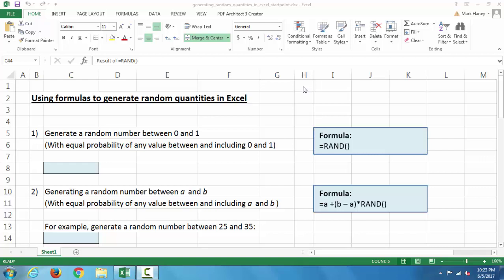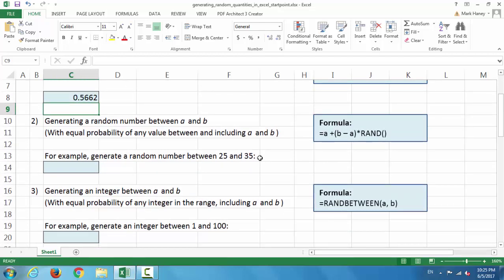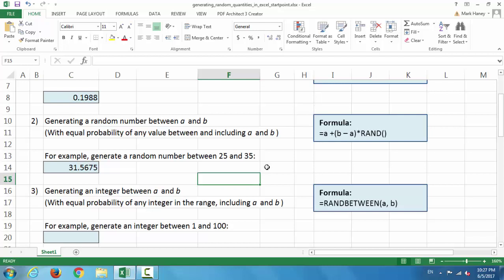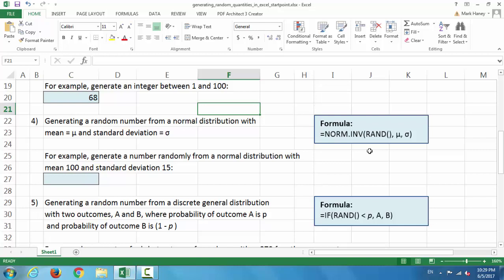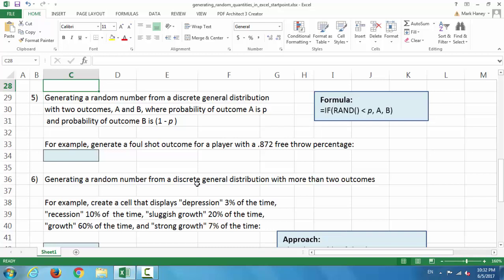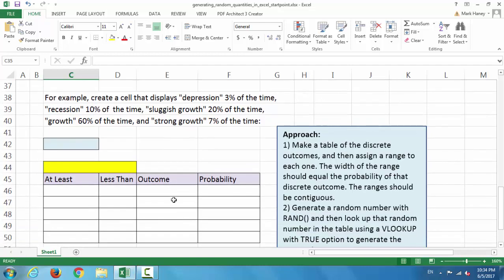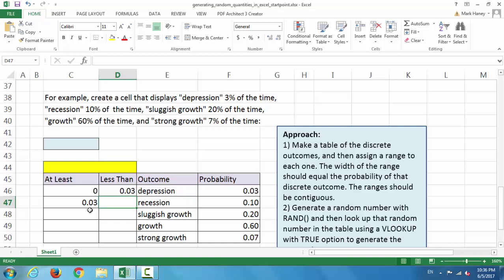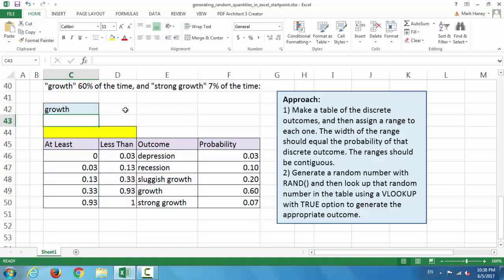Generating random quantities in excel with formulas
Demonstrates the use of selected Excel functions for generating random quantities: RAND, RANDBETWEEN, NORM.INV, VLOOKUP